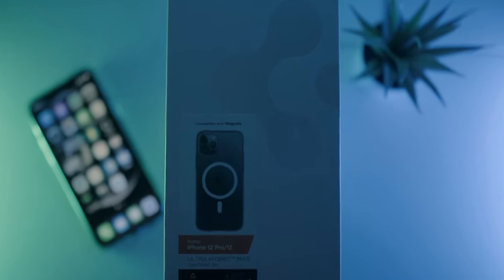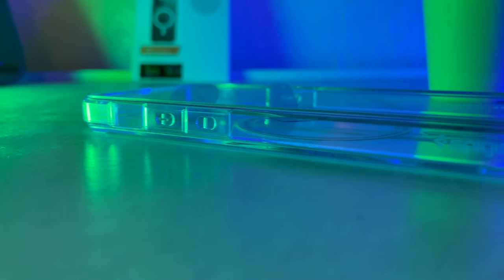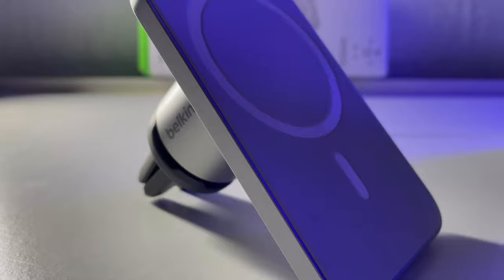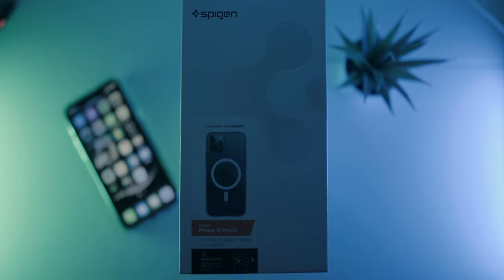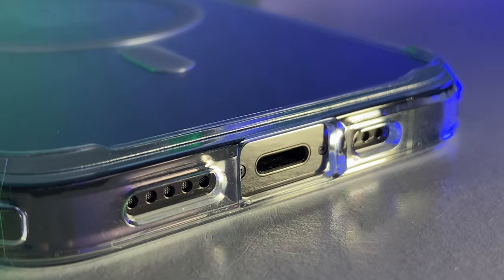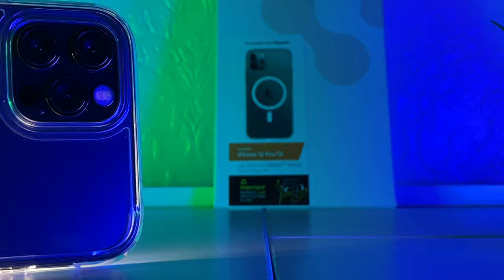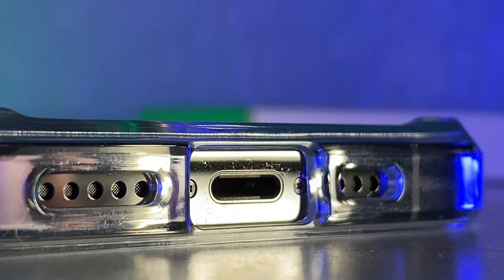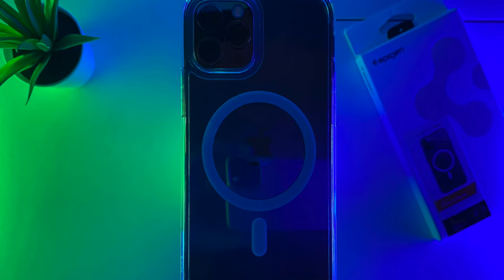Spigen Ultra Hybrid MagSafe Case - The BEST MagSafe Case | TECH TUESDAY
Guys, you HAVE to check out this case by Spigen. It is THE case to get for the iPhone 12 series of phones, with MagSafe and fully compatible, I am SUPER impressed with this case... This is a WINNER!

Equipment:
Vlogging Lens 📸: Sigma 16 mm F1.4 Sony E Lens
2nd B-Roll Lens: iPhone 12 Pro
ND Filter: FOTGA 67mm Ultra Slim ND Filter
Mic 🎤: RØDE VideoMic Go

PersianPrinceIG
PersianPrincePhotography